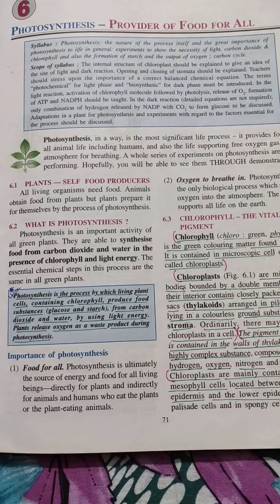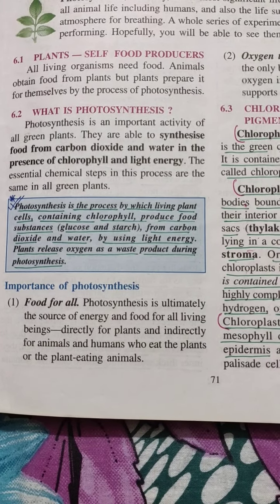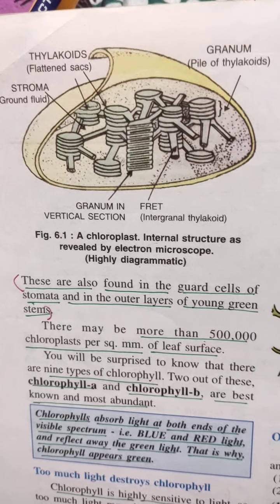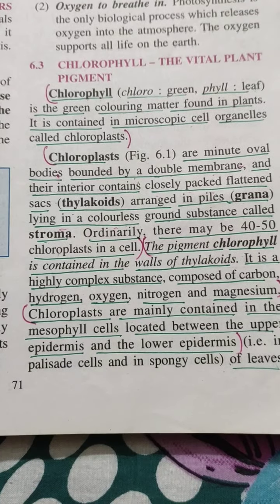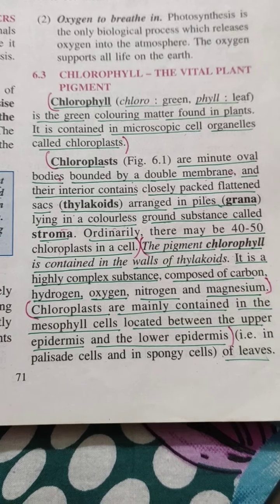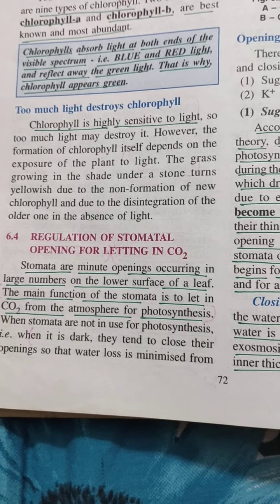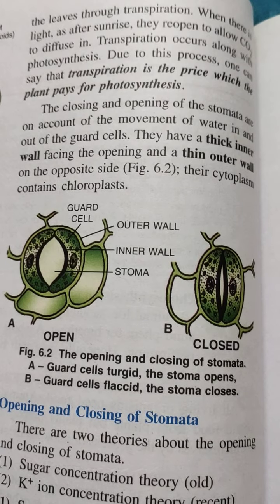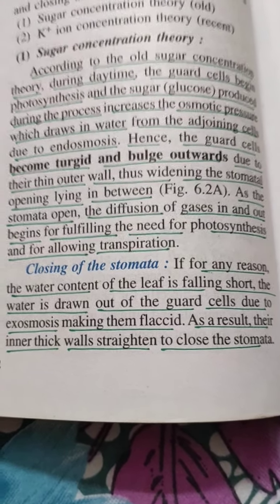Biology Class X ( Photosynthesis part -1)